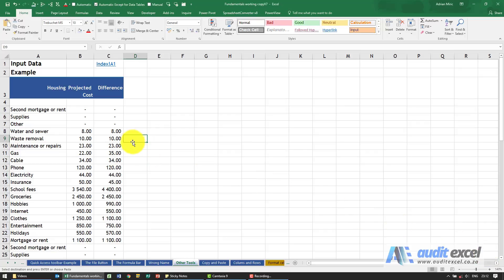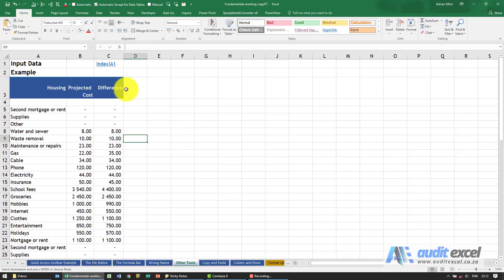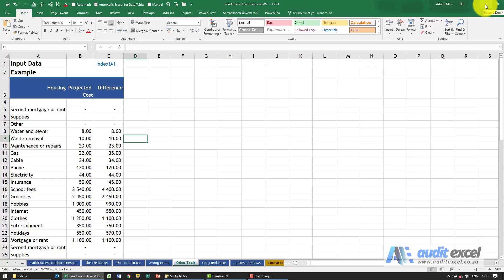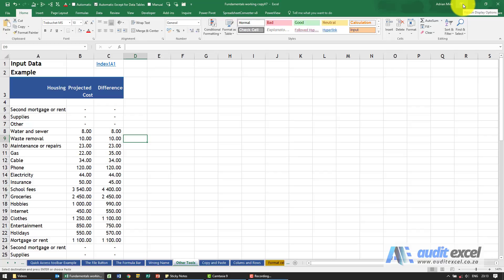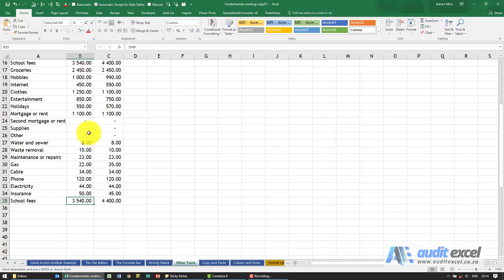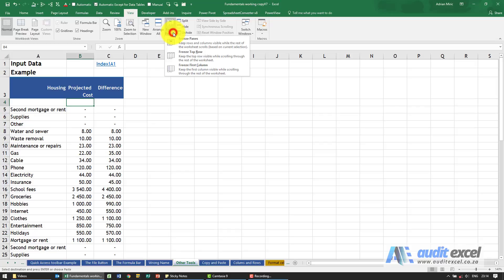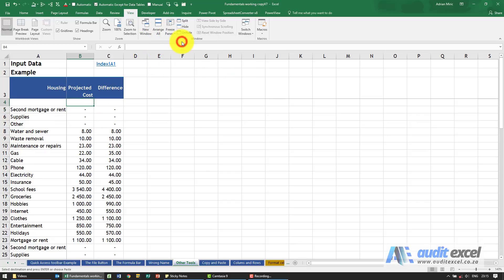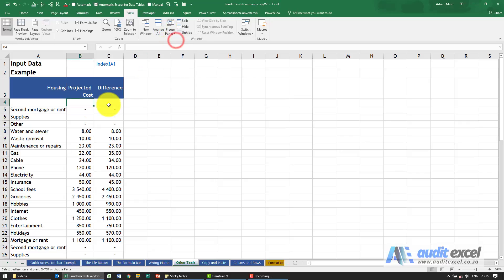Excel main window options- scroll, minimize, freeze rows/ columns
Understanding some of the tools and buttons available to you on the main Excel window with a focus on moving around the spreadsheet, seeing different cells at the same time, and minimizing/ maximizing the window.

⏲Time Stamps
00:00 Understanding the Excel window
00:10 Scroll bars in Excel
00:38 Close a spreadsheet down (X in top right)
00:58 Minimize the Excel window (hide the spreadsheet- _ on top right)
01:04 See the Excel spreadsheet again
01:30 See cells on the same page
01:56 Freeze rows and columns to ALWAYS see the headings